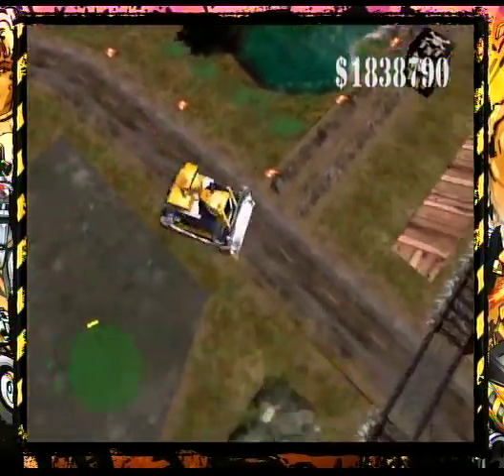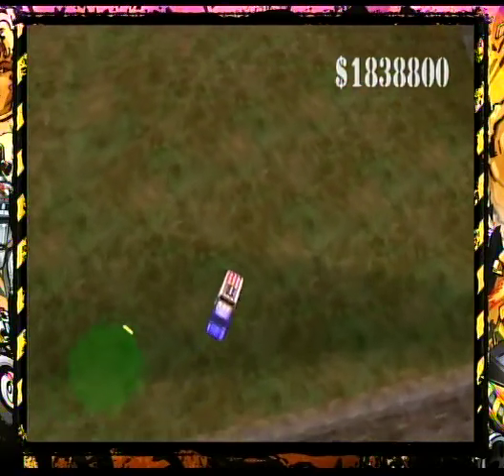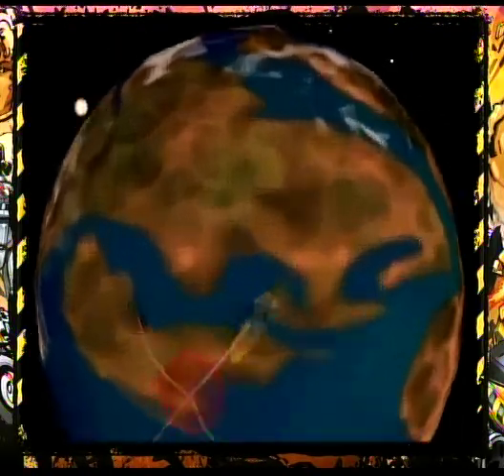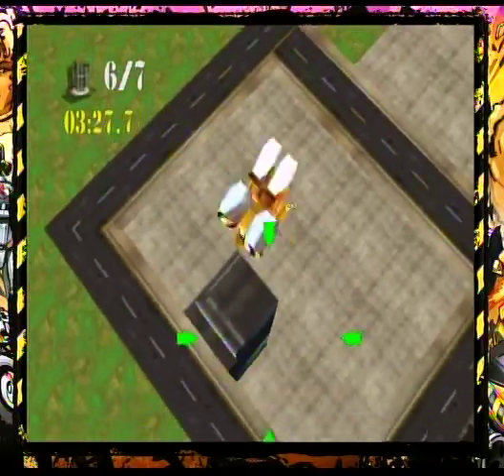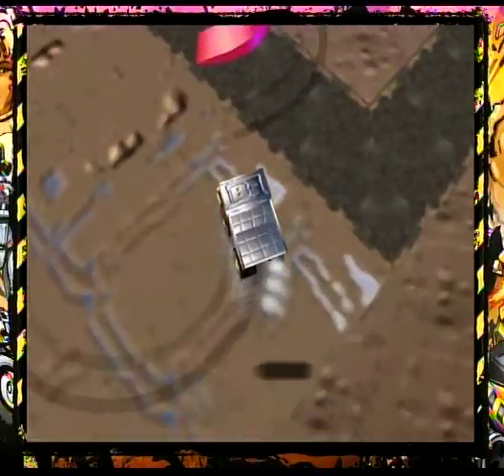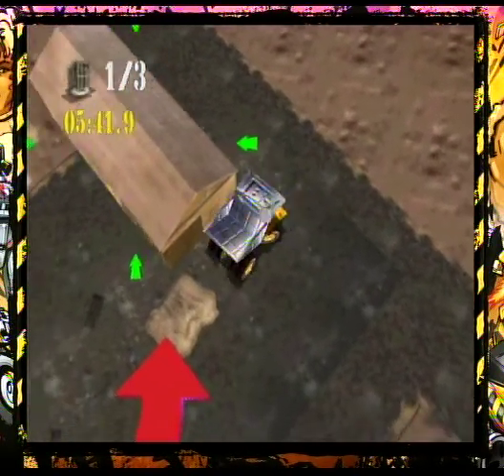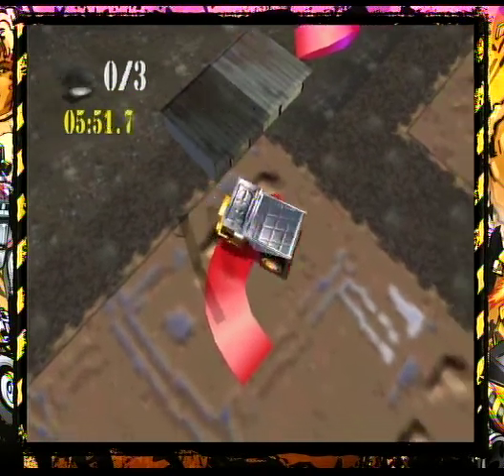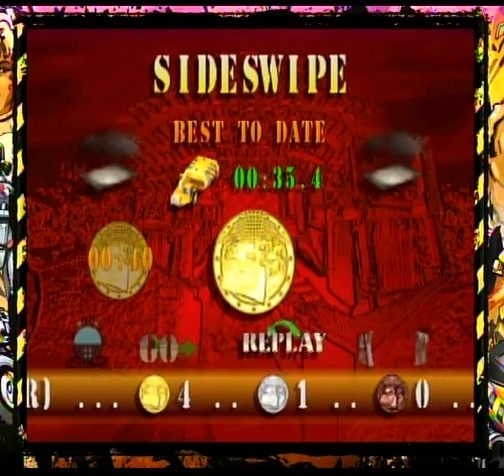Blast Corps (N64/XB1) 02 Someone Set Us Up the Giant JBomb [Rare Replay]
Revisiting one of my favorite N64 games, Blast Corps, as part of the XBox 1's Rare Replay collection.

This game got an XBox1 remaster, which runs much better than this. Thankfully, after 4 hours of intense play, I can say that it holds up exceptionally well, despite massive flaws and nuisances. This action puzzler has some truly clever level design at times, which encourages both exploration, completionism and speedrunning. Some of the vehicles you control are based around some creative mechanics, and many levels are made to exploit those mechanics.

Yet, some levels contain bizarre and obtuse secrets (ramps that are nearly too narrow to traverse, hidden areas that are WAY off the beaten path). Many areas are hampered by dumb design decisions that force repeated playthroughs with uneventful traversal requirements. If a level begins with an unskippable train or car trip, you'll have to complete it EVERY TIME you fail. The curious level design is often made worse by the wacky camera. The game almost never allows you to zoom out far enough to be useful, so you have to compensate. Some levels have an unhelpfully fixed camera that provides most of the challenge by itself.

Other N64 capsule reviews:
Killer Instinct Gold
The N64 port of Killer Instinct 2 has not yet received a remaster or rerelease, but it's due. Despite the hate this title generates, it remains an intense and deep six-button 2D fighter. This series lowered the floor of entry without oversimplifying the mechanics to Smash Brothers levels, and the tight control is a MAJOR plus, compared to the first batch of Smash titles. I admit, the N64 controller is cramp-inducing, but the button layout works well enough. Framerates occassionally dip below 60 fps when the interactive backgrounds get too ambitious. Character design is still absurdly banal and too plasticky by half (all three female characters look the same, only with interchangeable wigs and bikini bottoms).

F-Zero X
Still my favorite game in the old' N64 shoebox. It's just a racing game. I don't like racing games, really. F-Zero was my least favorite Super NES launch title. But execution matters. Relentlessly challenging and thrilling. 30 racers on every track who make you fight for every millisecond. Truly imaginative track design that brilliantly mixes the wide and the narrow with the absurd. F-Zero stuck me as too plain to transcend its genre and concept. Blazing 60 fps frame rate with a synth rock soundtrack to match. This is the futuristic fantasy racer I wanted. And nearly two decades later, after all of the Wipeouts, Pures, Grids, Midnight Clubs, Crews, and Gran Turismos, it still holds up. And how.

Tetrisphere
This is the most suprisingly awesome game in my N64 catalog. I spent hours simply advancing through the Rescue Missions. And I'm more than willing to dig deeper into the game's strategies, to improve my playstyle. Props. No, I don't like the time gimmick, where the camera zooms in to represent an incoming failure state. (Traditional 2D puzzles game use the top or bottom of the playfield to clearly establish how close you are to failing. It's almost impossible for a 3D camera to efficiently serve the same purpose.)